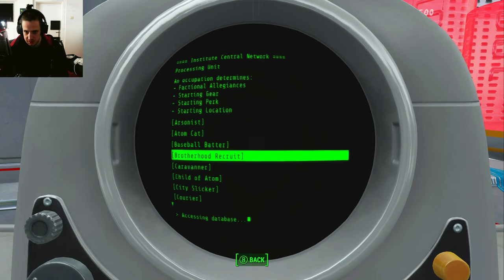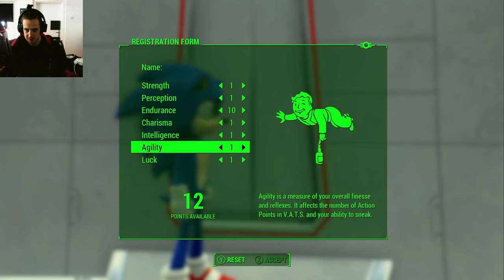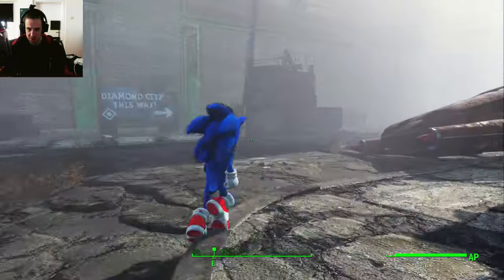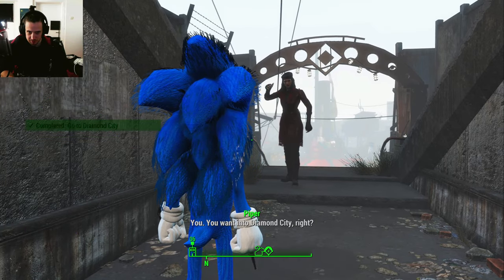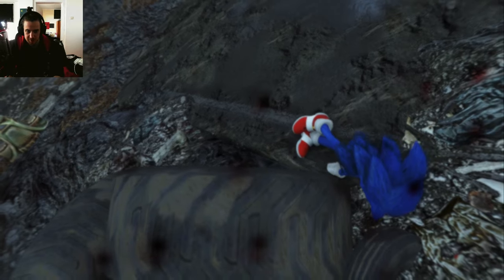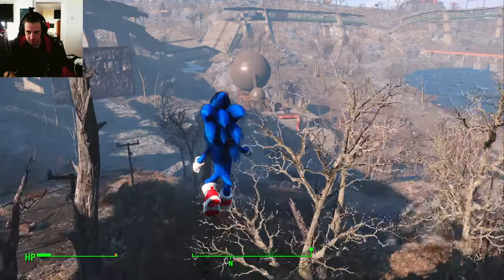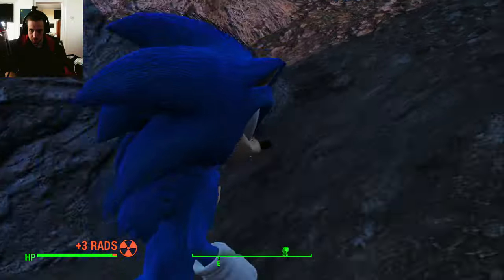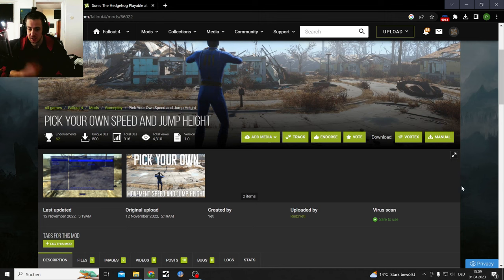Fallout 4 Sonic Mod plus extra Speed is too much form my Pc too handle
Sonic in Fallout 4 with extra Speed, but the extra Speed made my Pc crash 5 times

Sonic The Hedgehog Playable
Created by
HorseHeadHenry

Pick Your Own Speed and Jump Height
Created by
Yeti

The Witcher 3 Battle Music Mod
Created by
theatreofftragedy

I am still using Fallout Londons Standalone teaser & Galac Tac mods in this video too.
The fallout london standalone teaser Mod on Nexus

Galac Tac Mercs and Music, Created by
Varangian Studio

Graphics are on Ultra/Very High and recorded in 2k(1440p60)